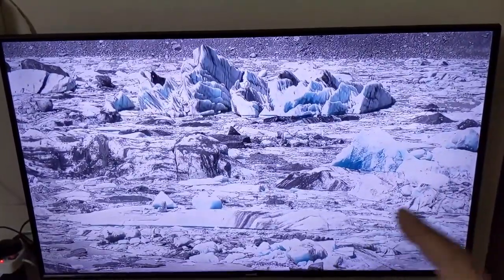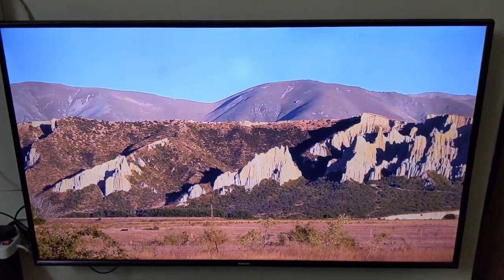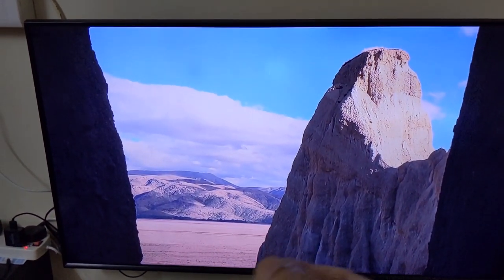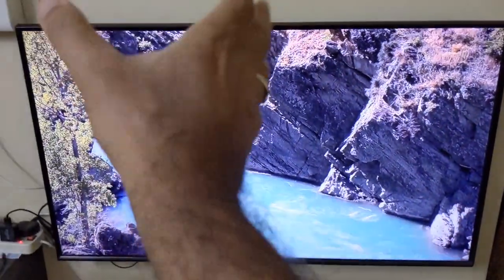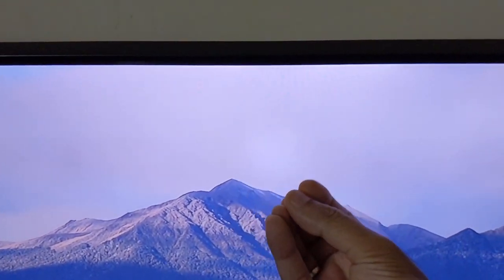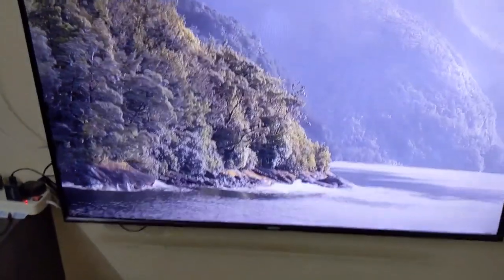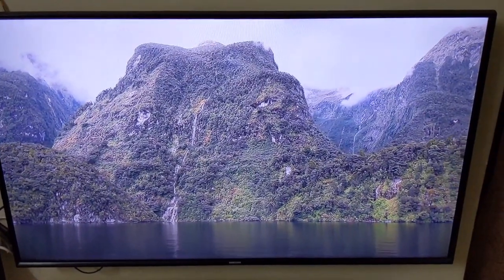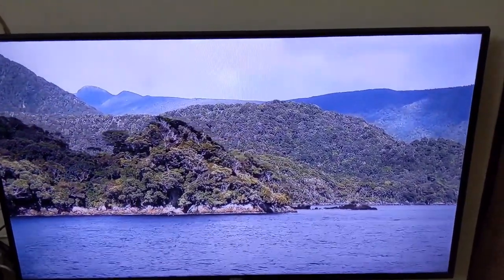Bright spots on Samsung LED TV, tried to fix second time..ended up damaging the cof connecter.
Bright spots on LED TV, tried to fix second time..ended up damaging the cof connecter.
Though the fix is cheap (just apply super glue on reflectors), it isn't reliable and while getting to the reflectors you might end up damaging other delicate parts of the TV.
If you are unsure, get it fixed up by a technician, who will simply replace the LED strips.